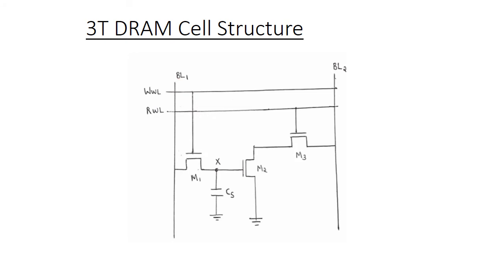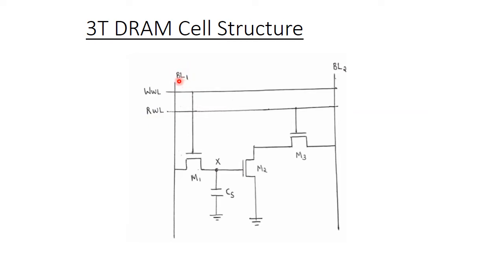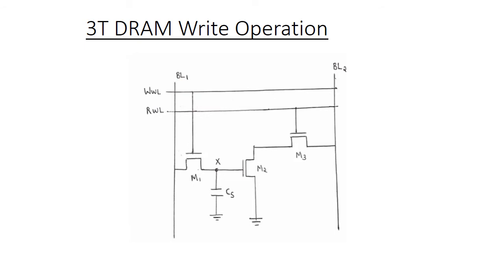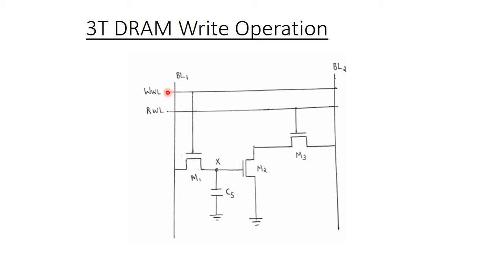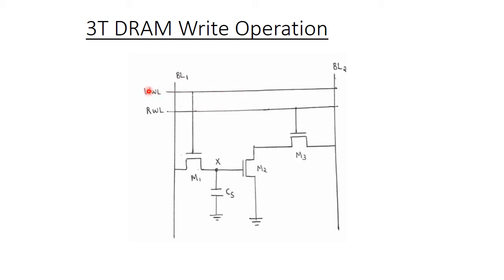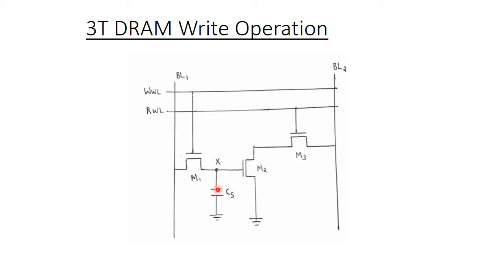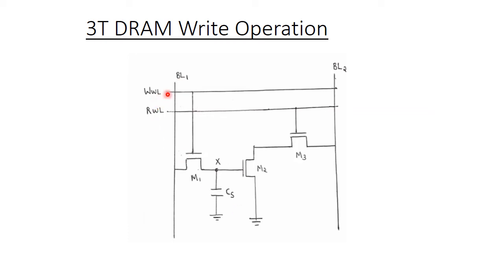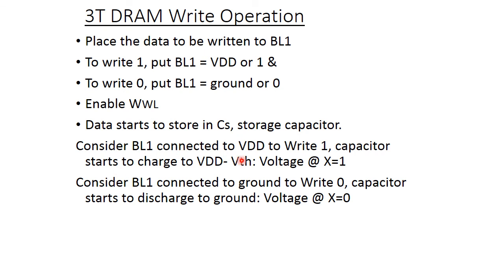EC 304 VLSI - 3T DRAM Write Operation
EC 304 VLSI MOD5 Part II